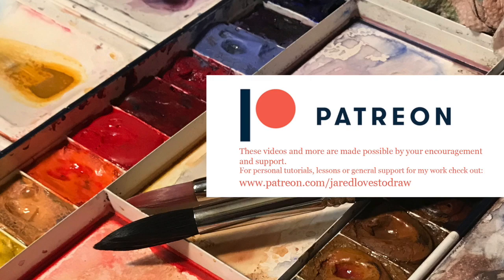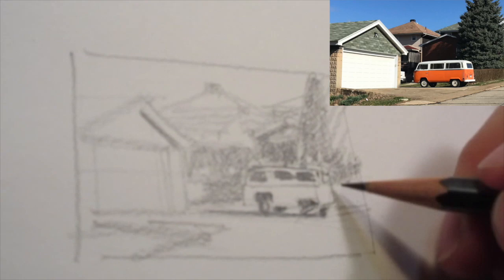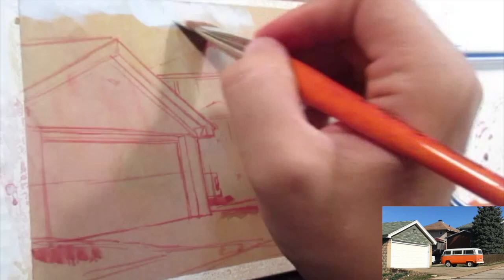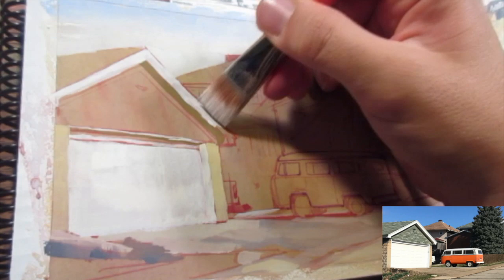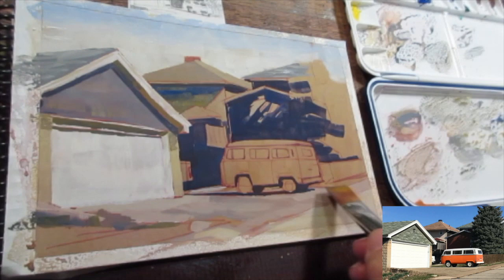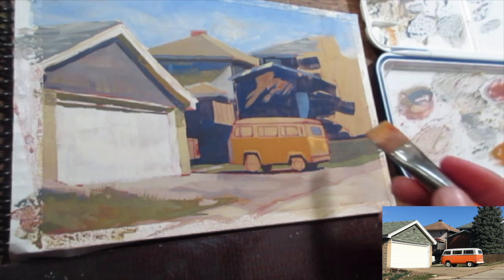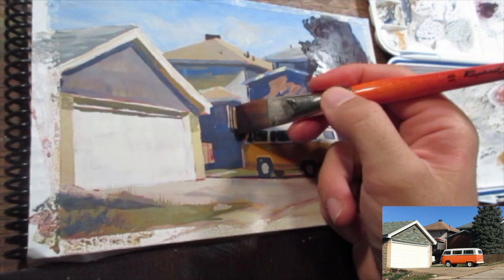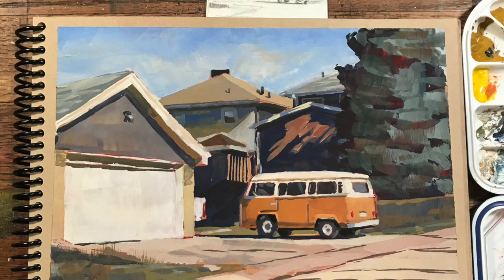Classic VW Bus Gouache Demo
Hello Art-family,
This demo is a place I pass every day walking my dog in the mornings. Up the street I have a neighbor who has an old VW bus. It still drives- I see him out from time to time. I like this spot it is parked at and I talk about why in the video.
Happy sketching,
Jared